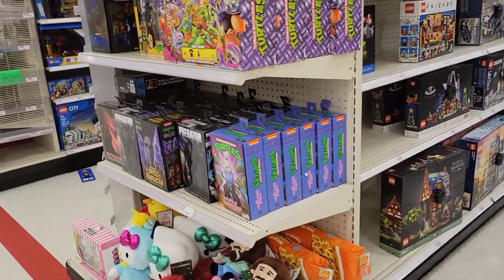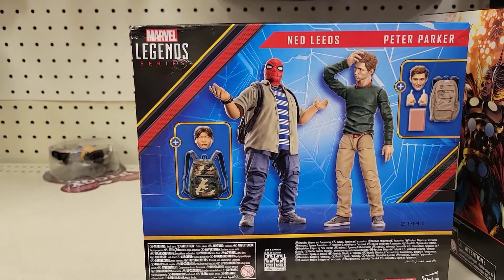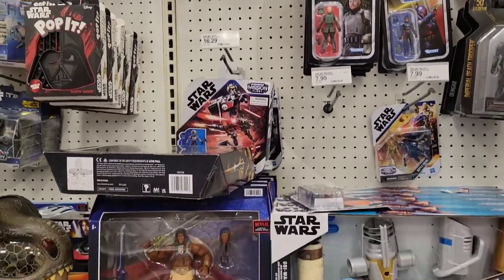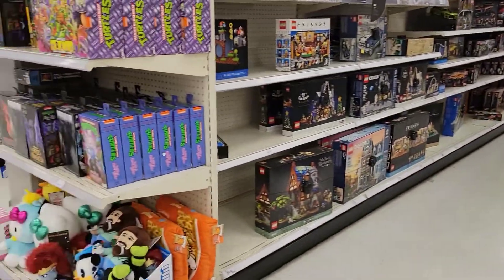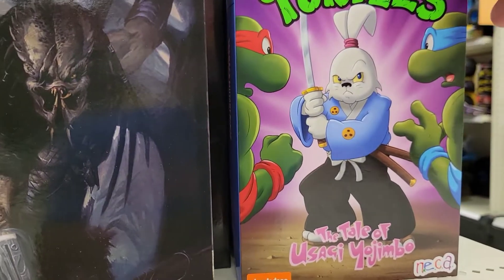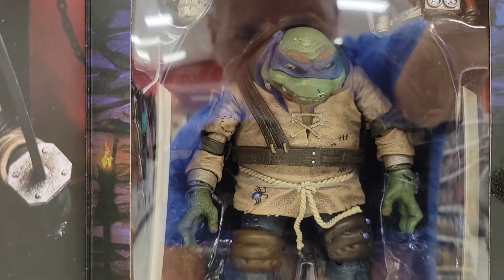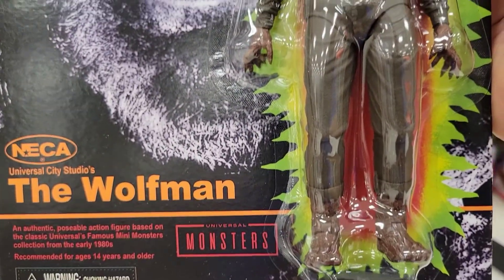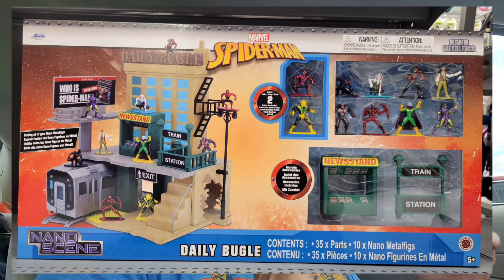Target is Flexing Neca and Spiderman figures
target toyhunt